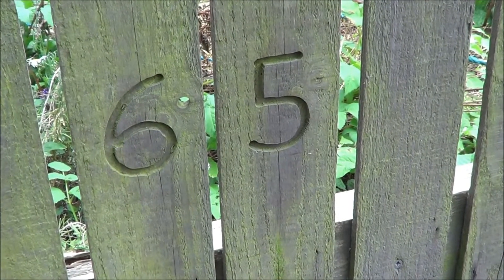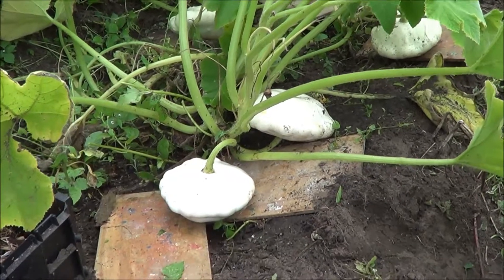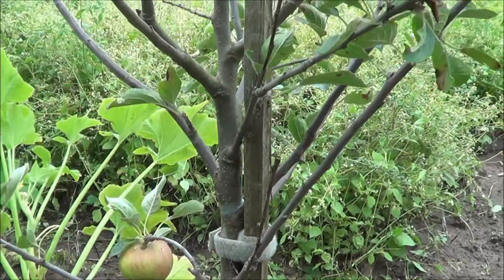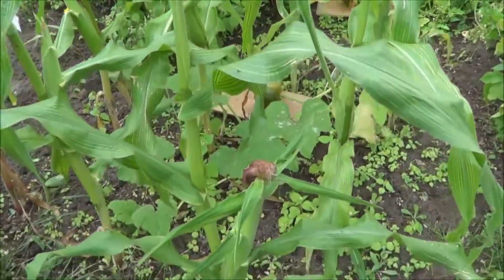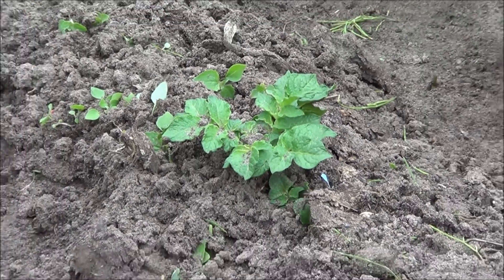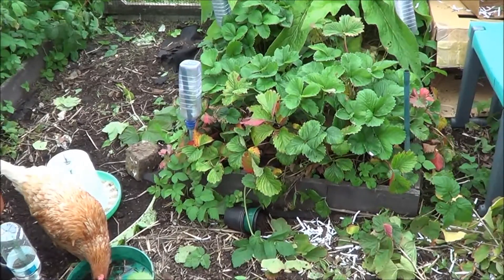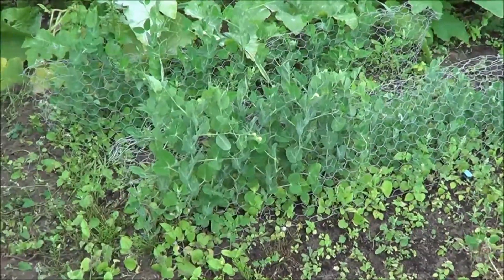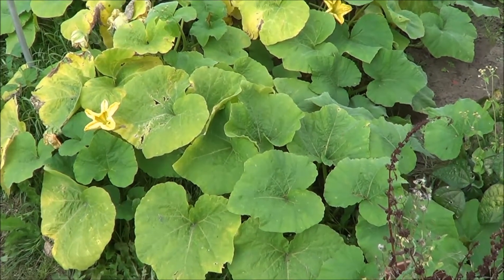Allotment Walkabout Sept 2013